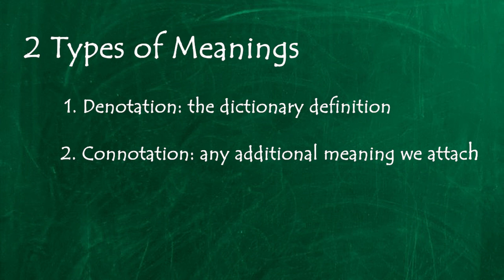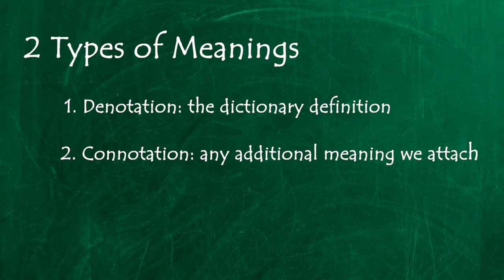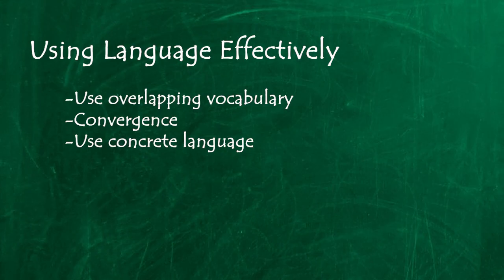Using Language Effectively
Gabe Christianson explains how to use language to encourage a desired outcome.